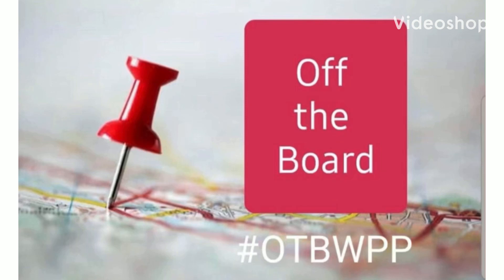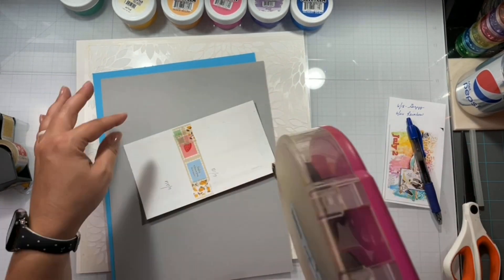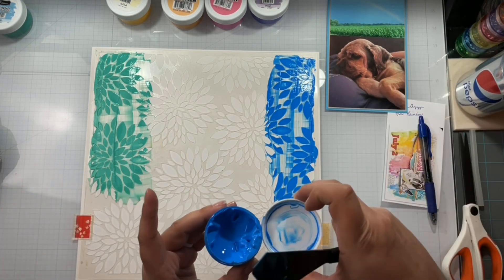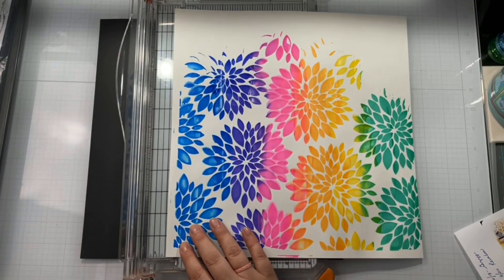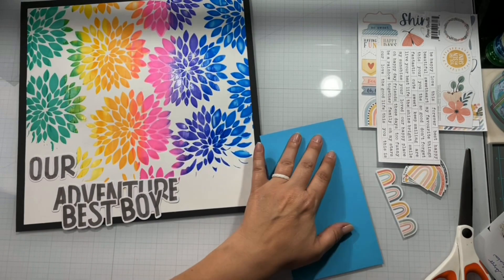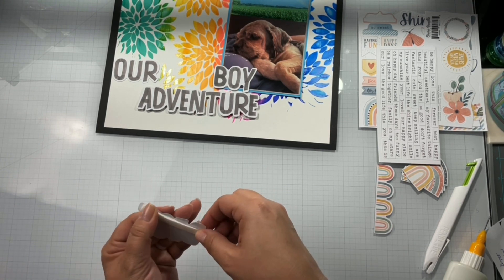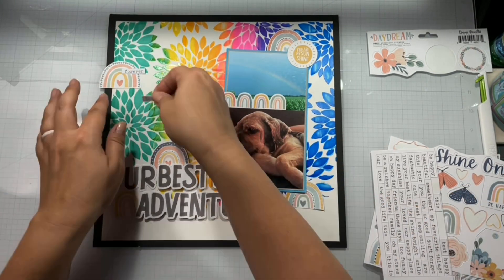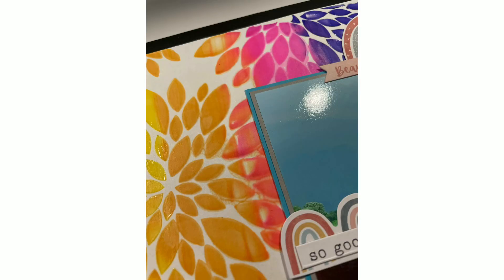Mixed Media Frenzy/ Off The Board 7/2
Welcome to Mixed Media Frenzy!  This is where we all take the same layout and/or sketch as an inspiration to create our own layout.  You are more than welcome to use the same inspiration, just post it in the Mixed Media Frenzy Facebook group!!!